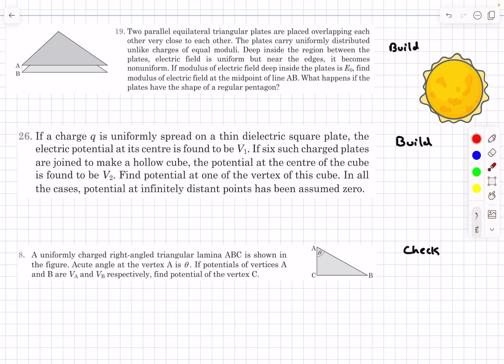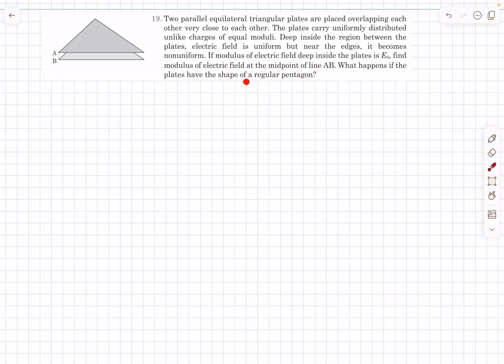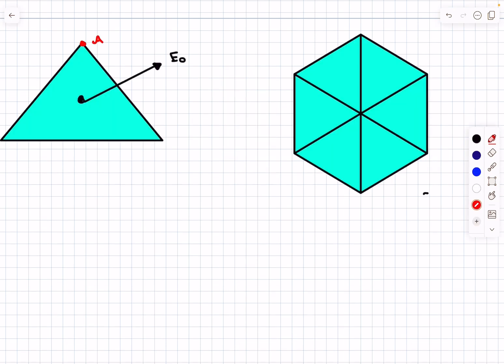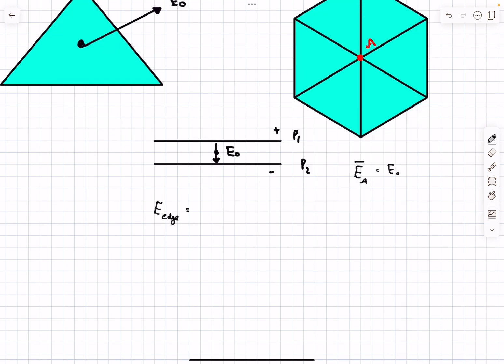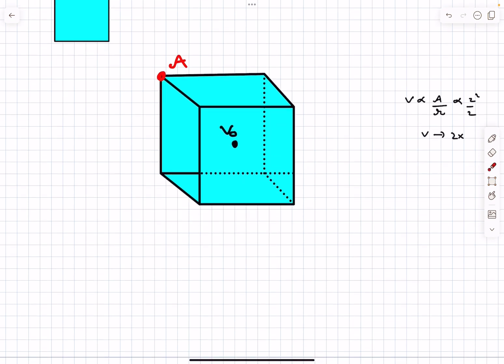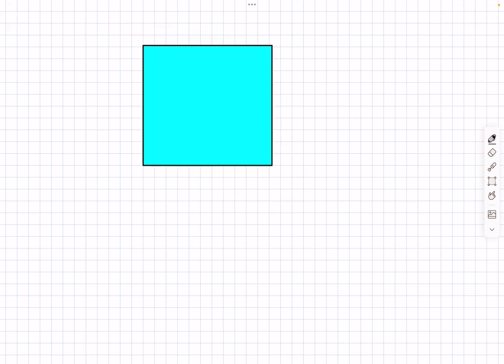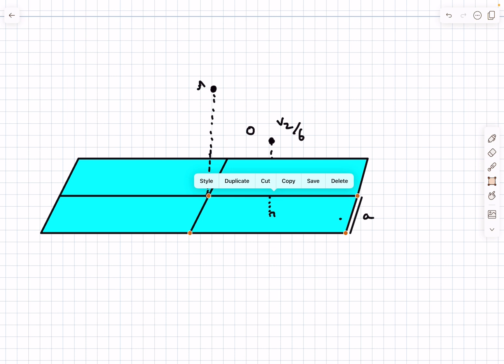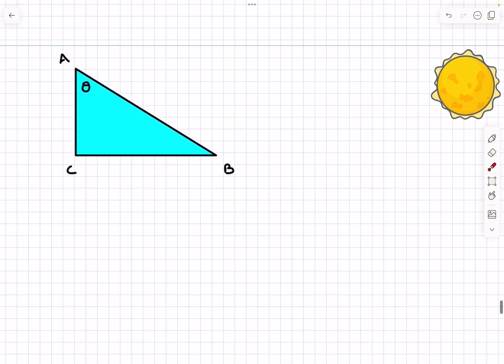[Jee Adv] Scaling Problems | Electrostatics | Pathfinder | CYU 8 | BYU 19 | BYU 26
BYU 19 : Two parallel equilateral triangular plates are placed overlapping each other very close to each other. The plates carry uniformly distributed unlike charges of equal moduli. Deep inside the region between the plates, electric field is uniform but near the edges, it becomes nonuniform. If modulus of electric field deep inside the plates is Eo, find modulus of electric field at the midpoint of line AB. What happens if the plates have the shape of a regular pentagon?

CYU 8: A uniformly charged right-angled triangular lamina ABC is shown in the figure. Acute angle at the vertex A is 0. If potentials of vertices A and B are Va and Vb respectively, find potential of the vertex C.

BYU 26 : If a charge q is uniformly spread on a thin dielectric square plate, the electric potential at its centre is found to be V1. If six such charged plates are joined to make a hollow cube, the potential at the centre of the cube is found to be V2. Find potential at one of the vertex of this cube. In all the cases, potential at infinitely distant points has been assumed zero.